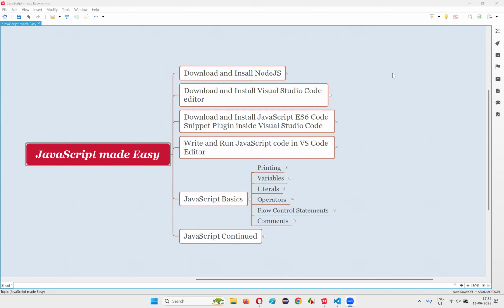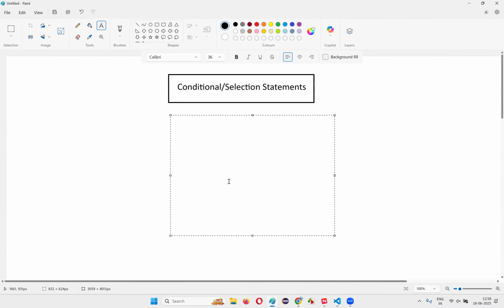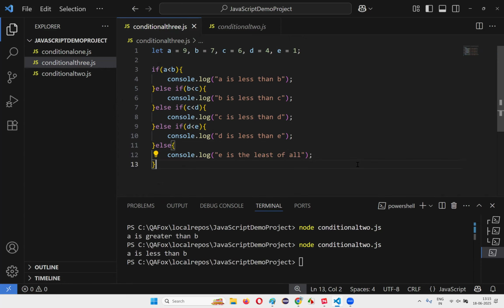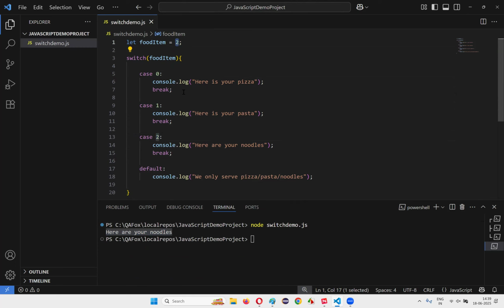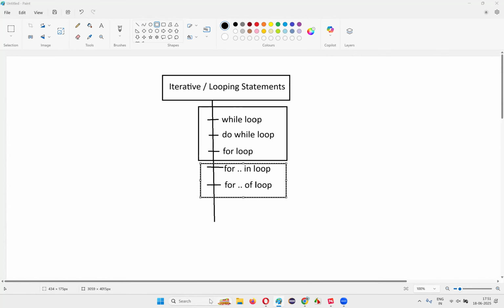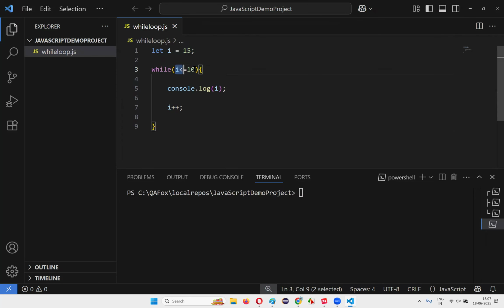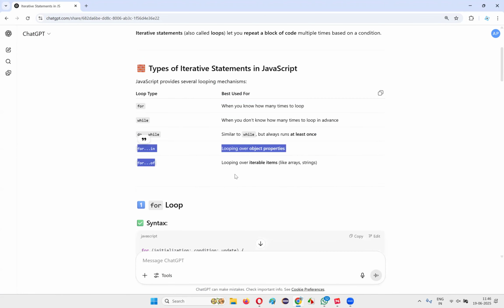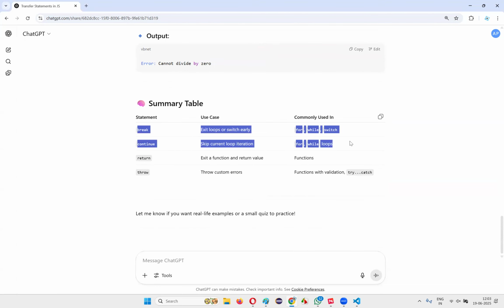JavaScript for Playwright - Part 4 | Control Flow Statements in JavaScript (Session 26)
In this video, we’ll cover Control Flow Statements in JavaScript, a fundamental concept that allows you to control how your program executes. Understanding control flow is essential before applying JavaScript in Playwright automation.

What you’ll learn in this session:

If, else if, and else statements in JavaScript

Switch case statements with examples

Using control flow for decision making in code

Real-world applications for Playwright automation

This tutorial is part of the JavaScript for Playwright series, built to strengthen your JavaScript basics while preparing you for automation testing with Playwright.